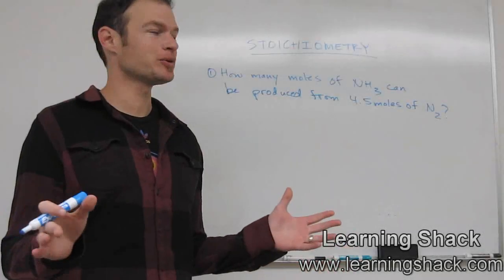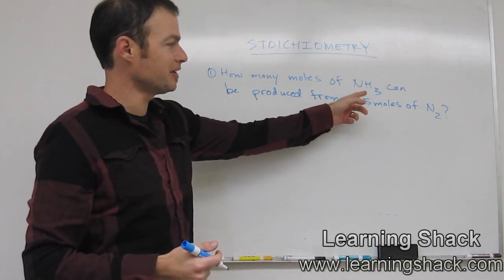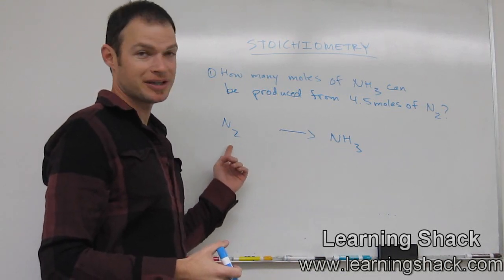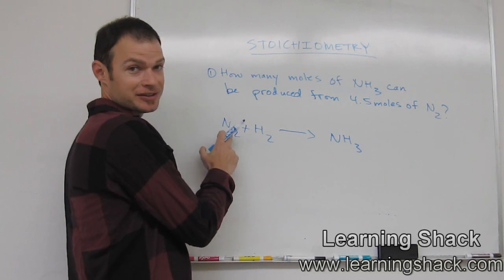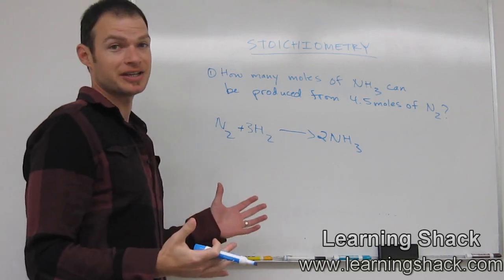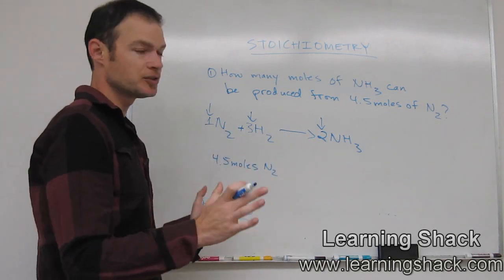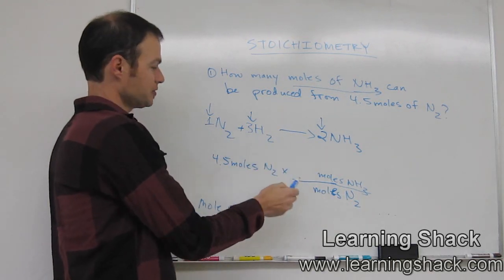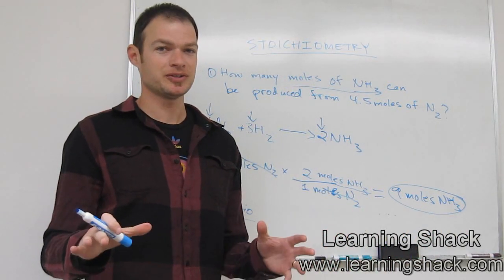Stoichiometry - Chemical Concepts - Lesson from the Learning Shack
- This is a brief lesson on how to do chemical conversions using stoichiometry - Taught by Ian Young of the Learning Shack in Orange County, CA